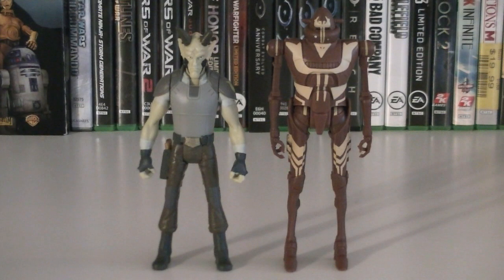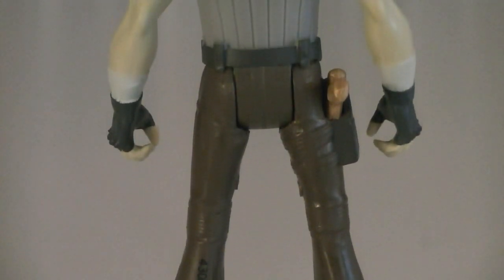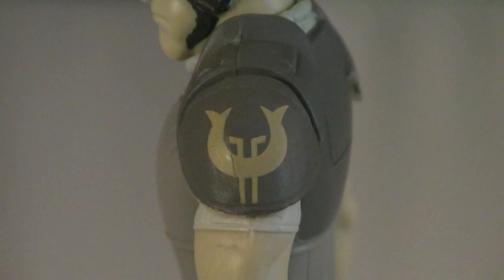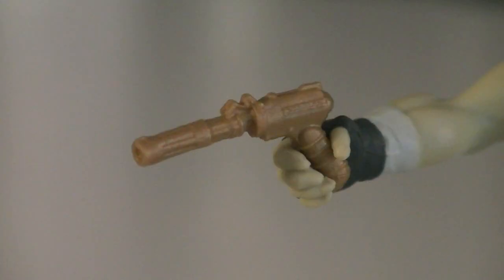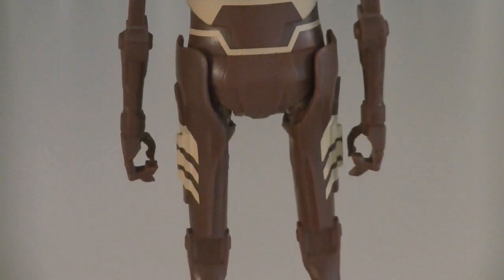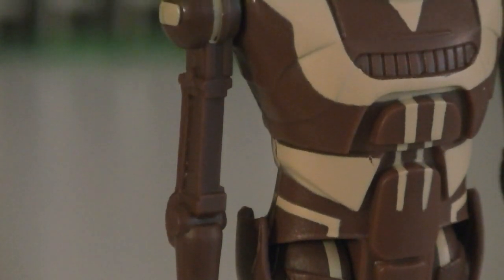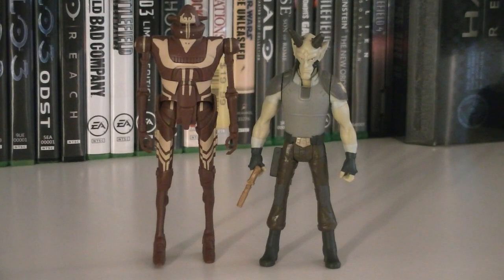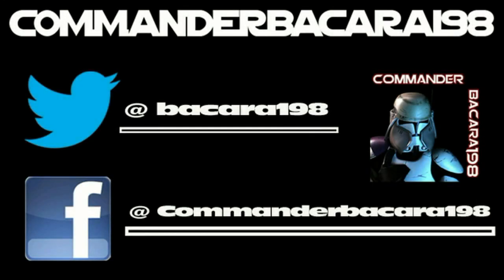Star Wars Rebels Mission Series Vizago & IG-RM Review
Star Wars Rebels Vizago & IG-RM from the Mission Series! Retails for $9.99 and gives us some variety in the line!